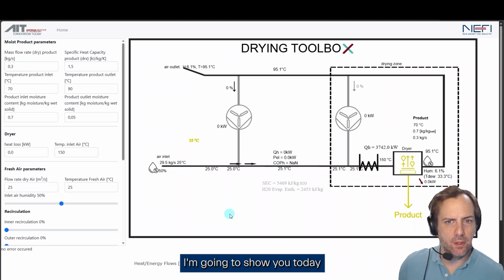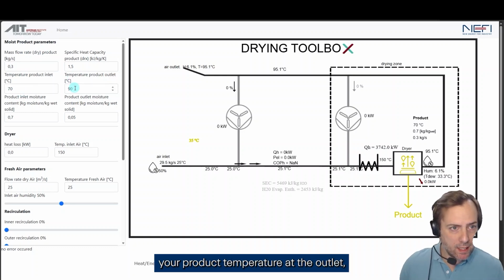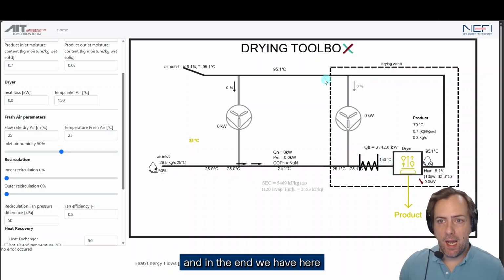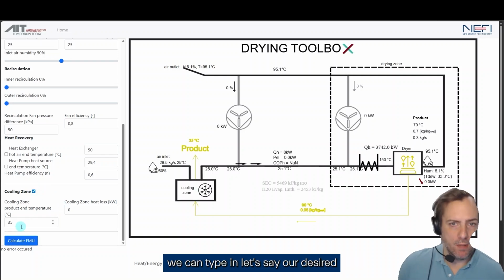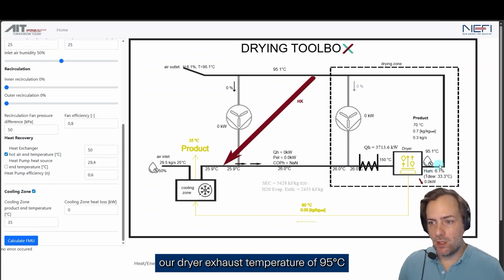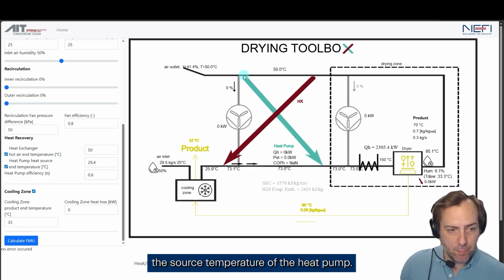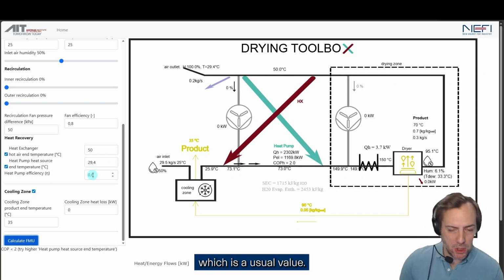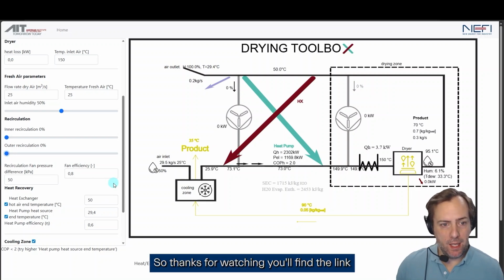Tutorial: How to Use the Drying Toolbox for Energy-Efficient Drying Processes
This tutorial introduces the Drying Toolbox, a simulation and analysis tool designed by AIT Austrian Institute of Technology team, to evaluate energy efficiency and heat recovery options in industrial drying processes. The tool was developed within the NEFI project EDDY – Enhanced Drying

The video demonstrates how to define key process parameters such as air flow rates, temperatures, and boundary conditions, and how to assess different heat recovery concepts, including exhaust air heat recovery and heat pump integration. Users learn how to calculate energy demand, compare alternatives, and interpret results using process schematics and Sankey diagrams.

The Drying Toolbox supports users by:

• Quantifying theoretical energy-saving potentials

• Comparing different heat recovery configurations

• Visualising energy flows within the process

• Identifying implausible or inconsistent input parameters

This step-by-step tutorial is intended for researchers, engineers, and practitioners who want to analyse and optimise drying processes from an energy perspective.